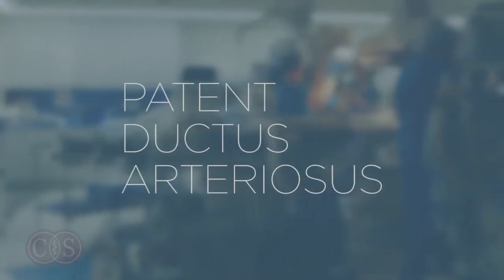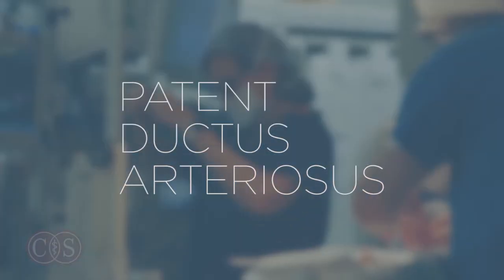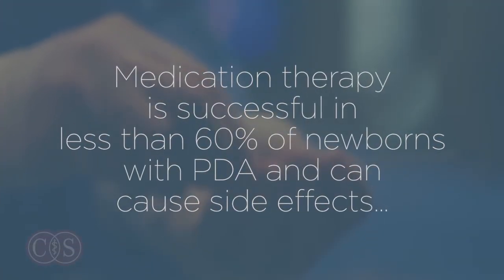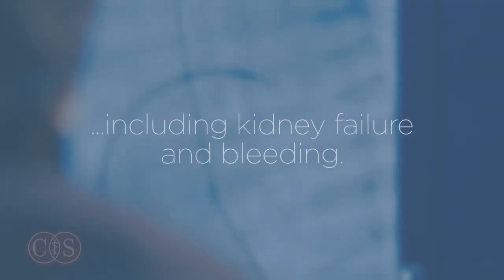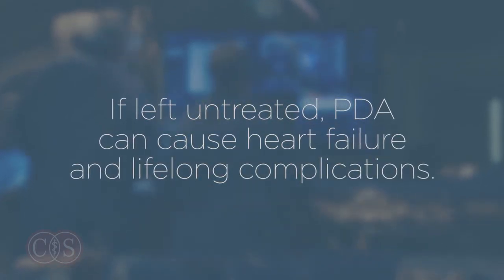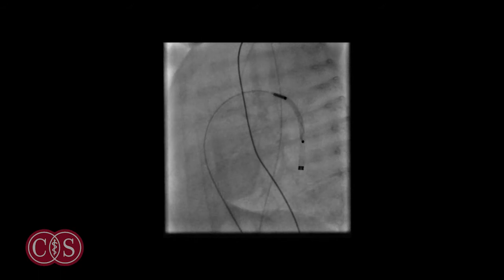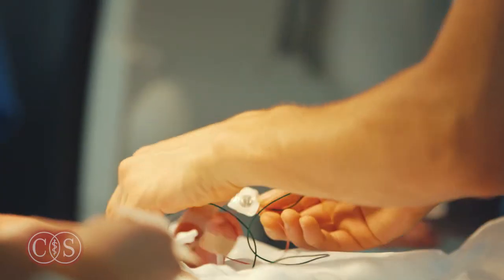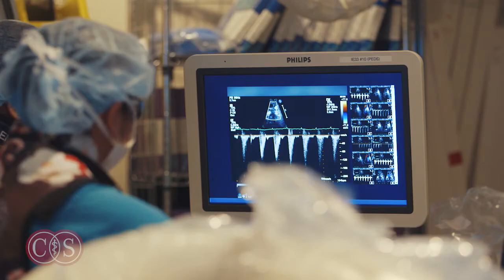Patent Ductus Arteriosus | Cedars-Sinai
Cedars-Sinai heart expert Evan Zahn, MD, explains a new treatment for babies born with Patent Ductus Arteriosus, also known as PDA, the most common structural heart defect in newborns.